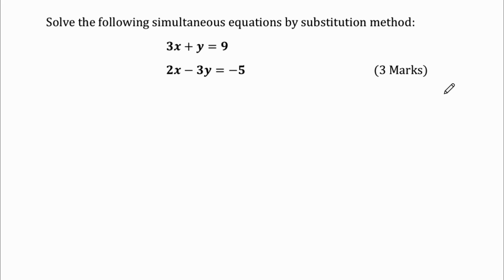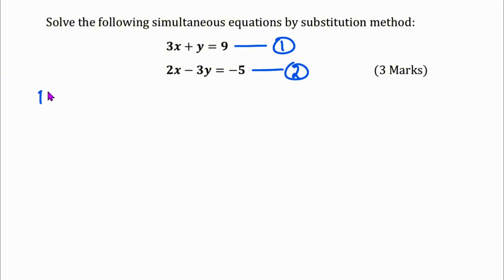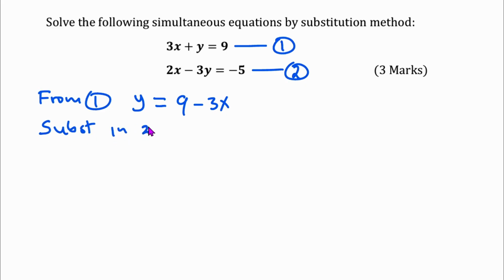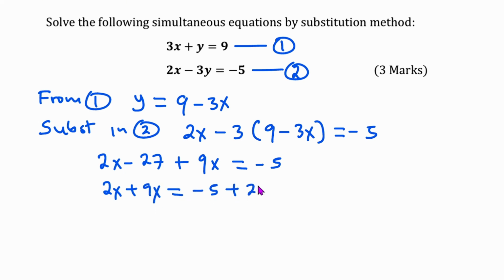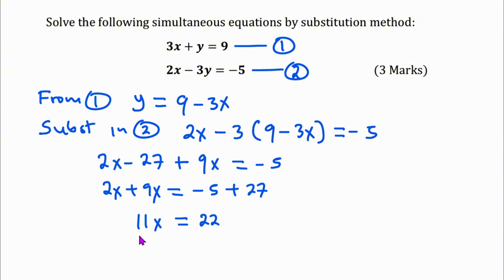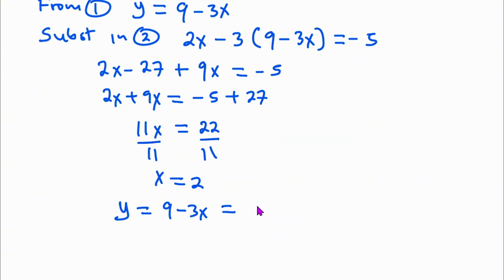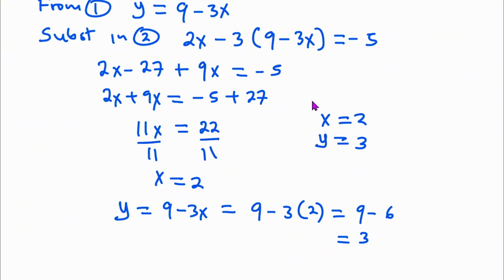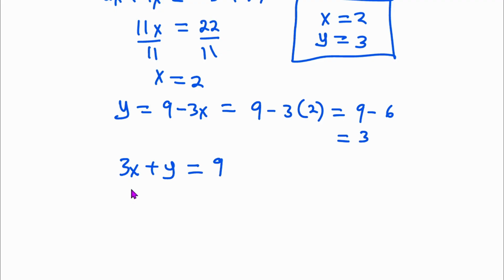Solve Simultaneous Equations by Substitution: 3x + y = 9 & 2x - 3y = -5 | Step-by-Step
Solve these simultaneous equations using the substitution method:

3x + y = 9
2x - 3y = -5

In this step-by-step tutorial, you'll learn exactly how to solve simultaneous linear equations using the substitution method. Perfect for beginners, GCSE, IGCSE, KCSE, and high school algebra students.

✅ Timestamps:
0:00 - Introduction to the problem
0:25 - Rearrange first equation for y
1:10 - Substitute into second equation
2:05 - Solve for x
2:40 - Find y value
3:15 - Final solution & verification
3:45 - Tips for substitution method

This is a clear, beginner-friendly walkthrough that shows every working step so you can master the substitution method for simultaneous equations.

If you're struggling with:
• Substitution method

...this video will help you understand the process clearly.

💬 Drop a comment: What other simultaneous equations topics do you want?

simultaneous equations substitution, solve by substitution, linear equations substitution method, gcse maths simultaneous equations